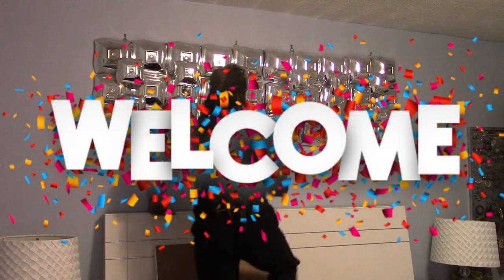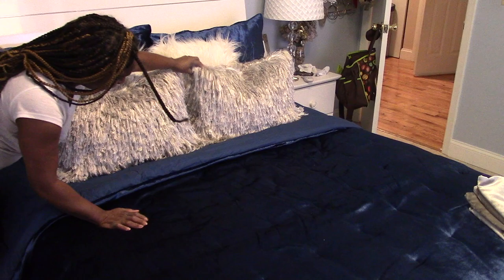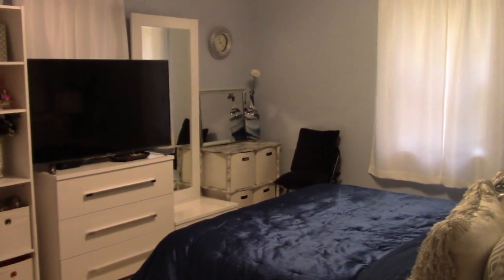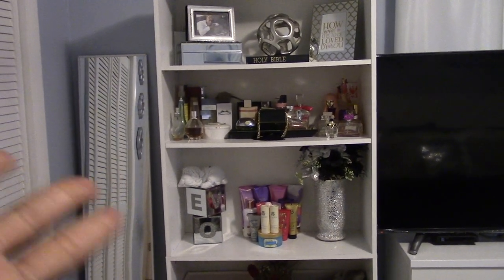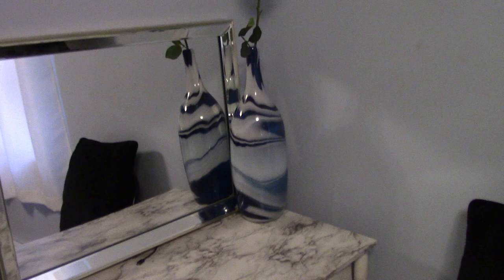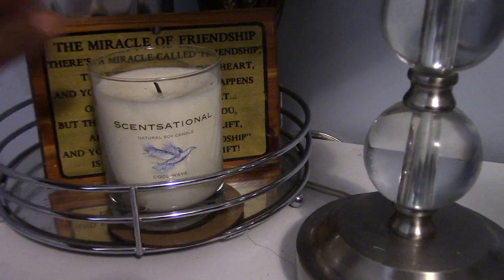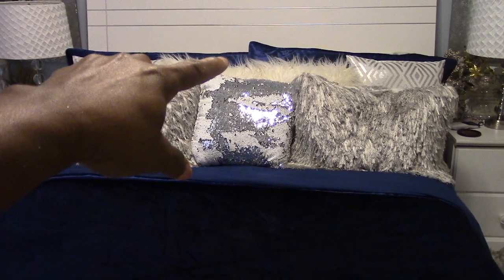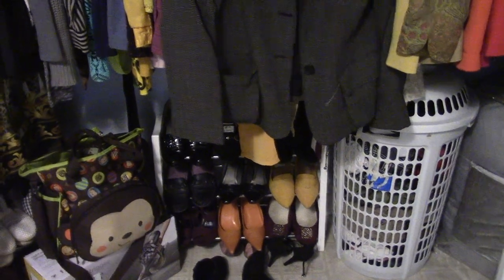Vlogmas #3 Redecorating My Small Bedroom